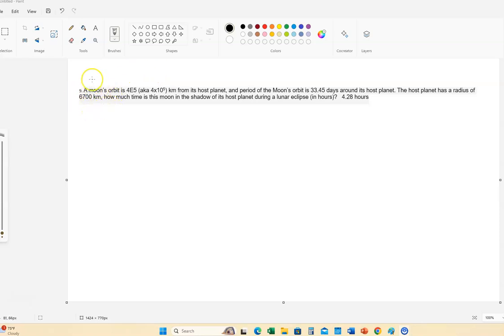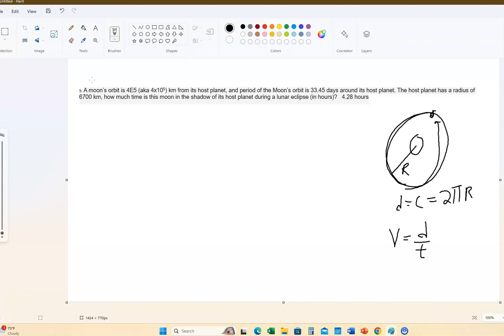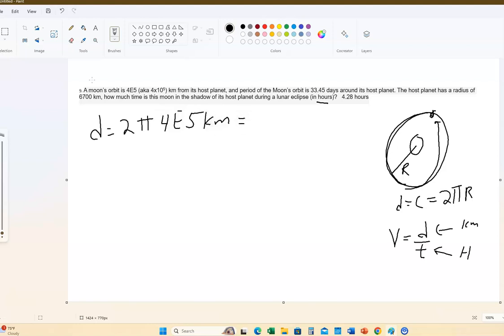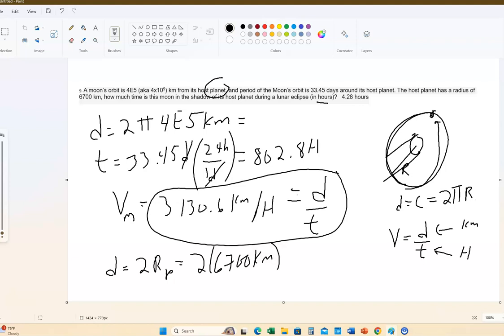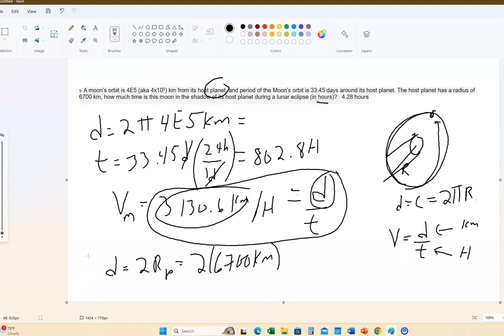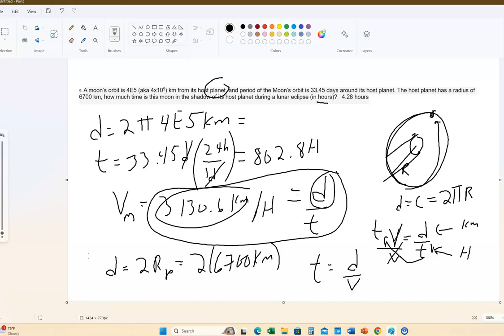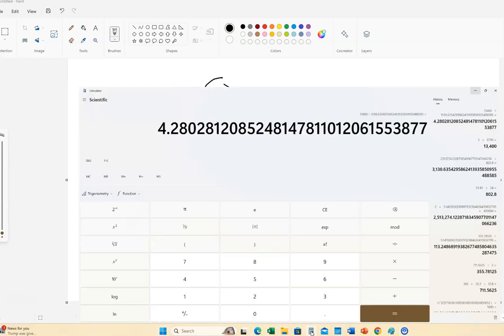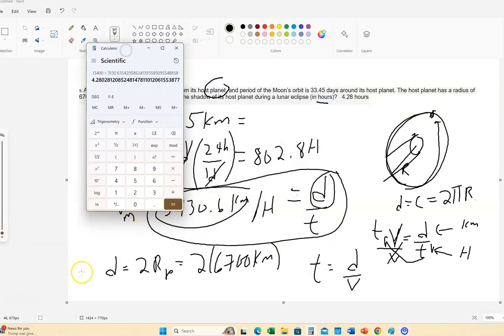Q9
Ast101 Test 1B practice prob 9